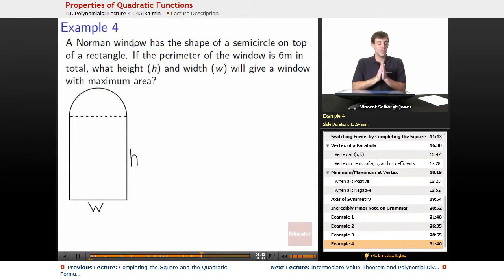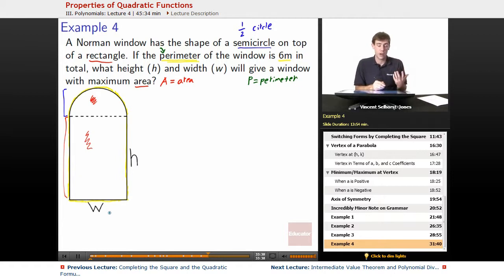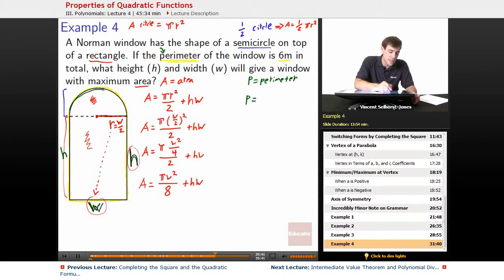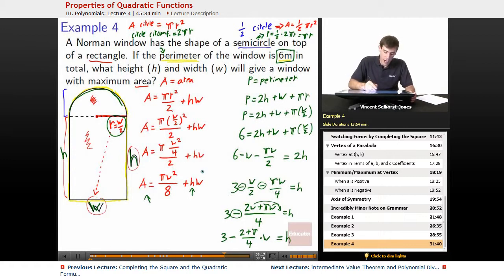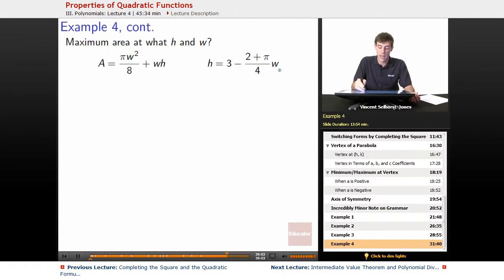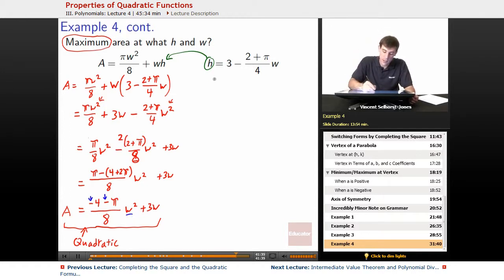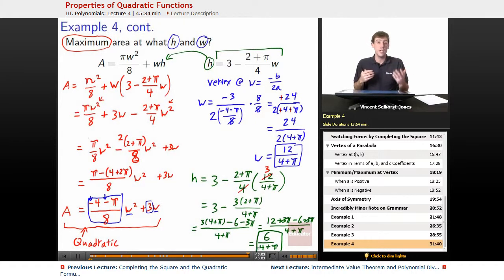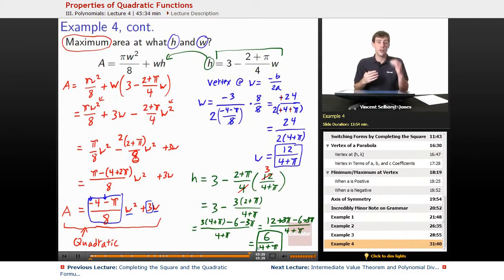Maximum Area of a Norman Window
Full example of maximizing the area of a norman window from Educator.com’s Precalculus class. Want more than just one video example? Our full lesson includes in-depth video explanations of quadratic func properties with even more worked out examples.

In this video, we’ll discuss how to calculate the height and width of a norman window to maximize the area of the window. This can also be used to solve any square/ rectangle with a semicircle, and you can use the perimeter and circumference to optimize the area.  This will be useful in Precalculus and Math Analysis when solving polynomials and areas of quadratic functions.